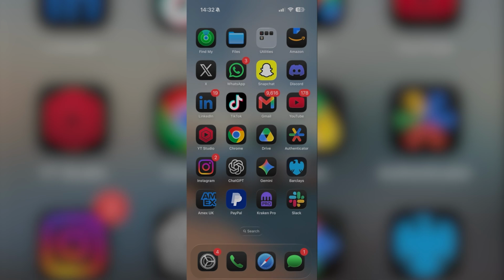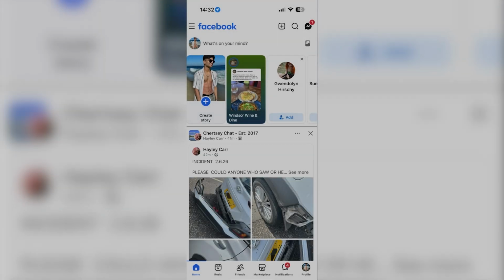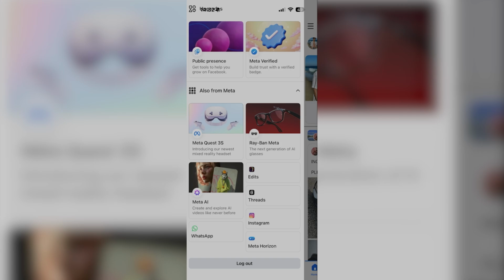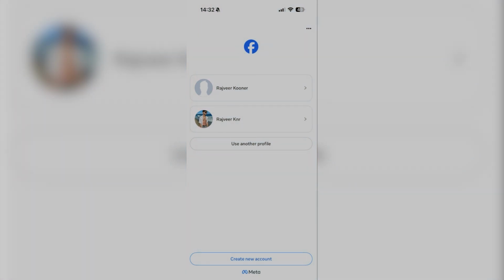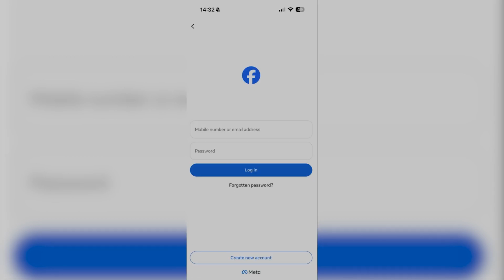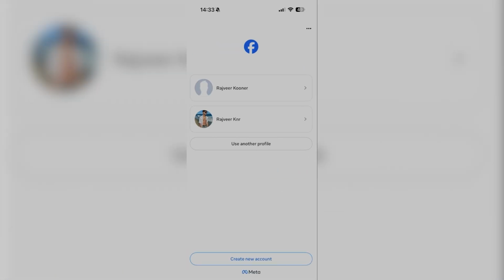How To Add Another Facebook Account - Step By Step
How To Add Another Facebook Account - Step By Step, Add Another Facebook Account - Step By Step